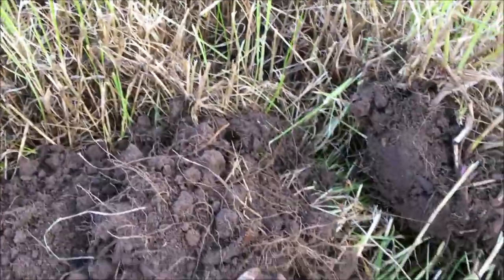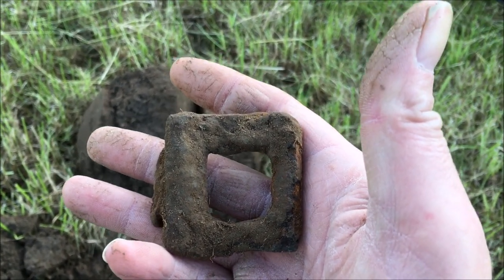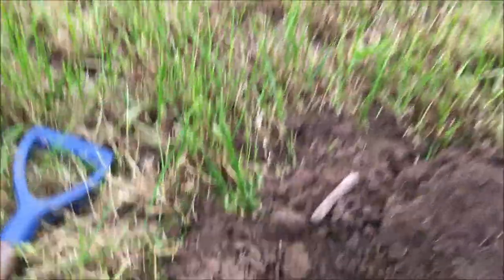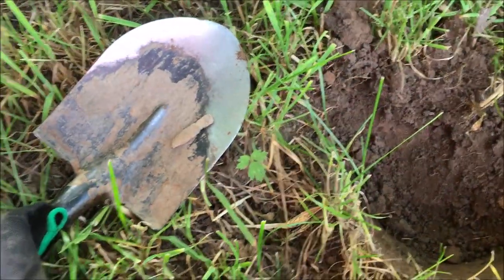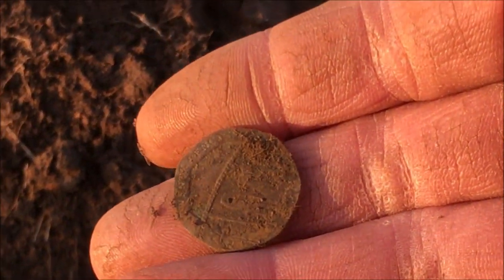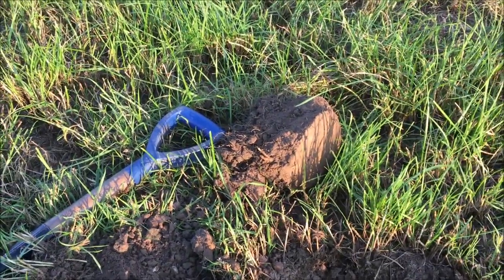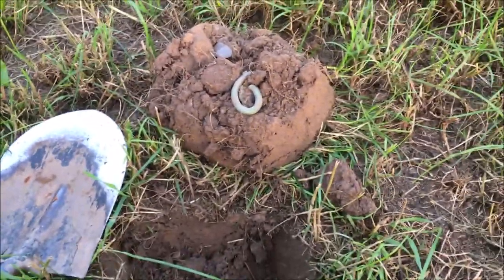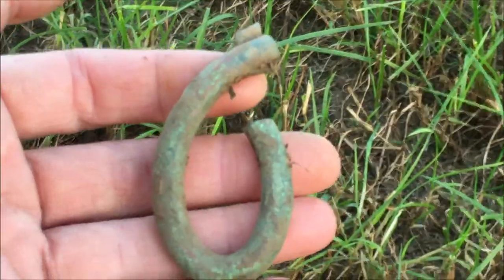Metal Detecting Uk - Omg The Biggest Bullet Find I Have Ever Seen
Get the mighty XP ORX here super light weight detector awesome price
Hi del here and welcome to this episode of metal detecting uk .I will be out with either the XP DEUS ORX or the GARRETT EURO-ACE finding what treasures are under the surface digging deep to find what's been left from times gone by .Helping you also with tips tricks and settings i use on each treasure hunting outing ..with a little bit of fun and laughter along the way when things might not go as planned .So please sit back and enjoy what metal detecting finds uk and metal detecting uk has to offer ..Thanks for looking in
Del
Derek Naylor Metal Detecting Uk
Filmed with iphone 7 edited with windows movie maker on windows 10
metal detecting uk pasture and plough all land in cheshire where the finds are old some are rare some are rusty please join me on hunt thanks for looking in all comments are welcome and will be replyed to within 24 hours of the videos posting .Some comments maybe put on hold by youtube so please do not post any links .

Metal Detecting Finds Uk - The Biggest Bullet Find Ever

Hard won finds in the hot hot sun ...out with the Garrett Euro ace

Thanks for looking in and the best of luck